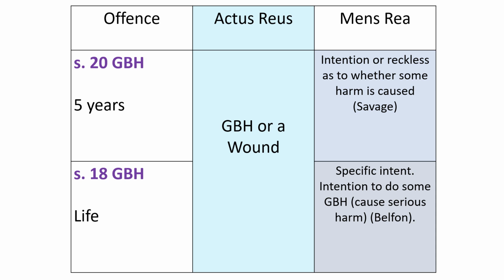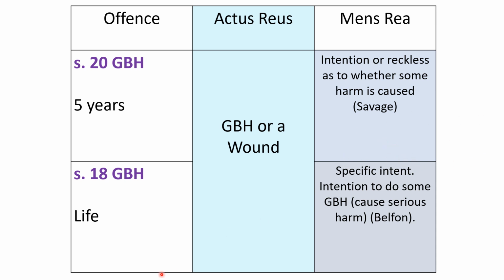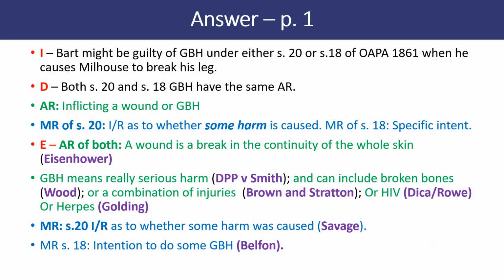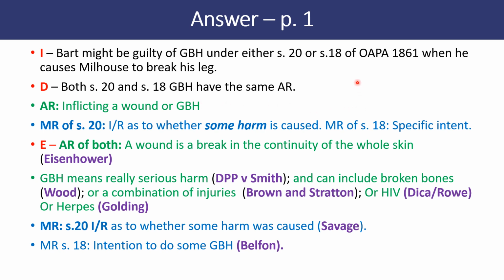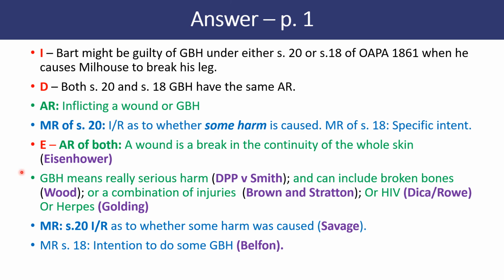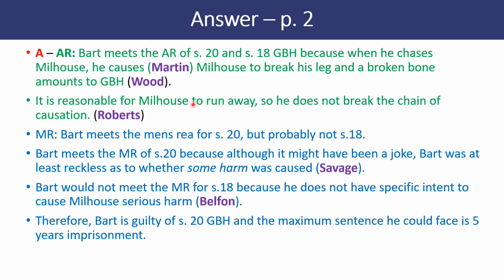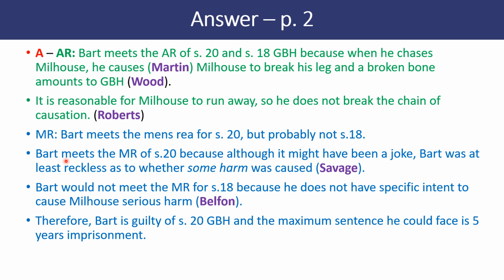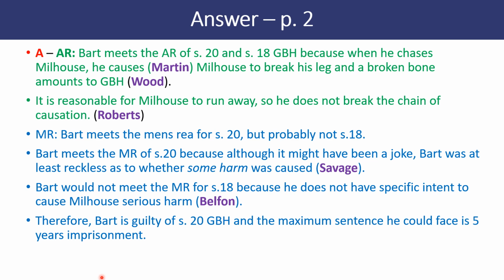How to apply the criminal law on GBH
Revision video to help with applying the criminal law on GBH to an exam question.